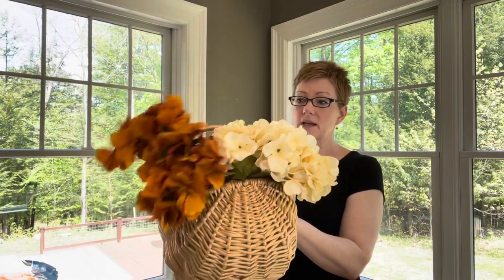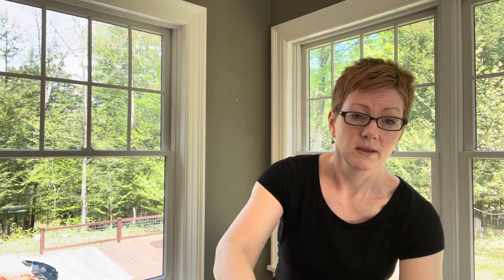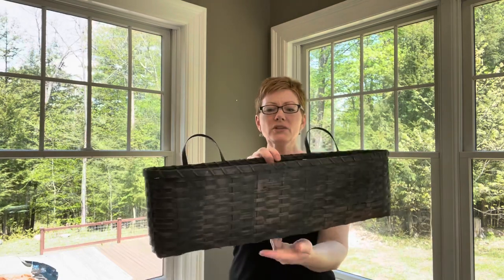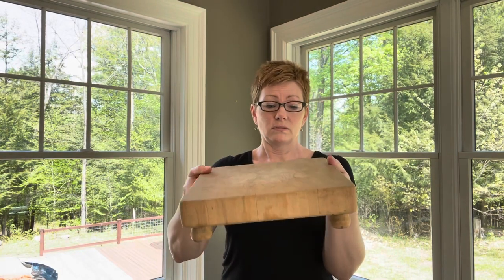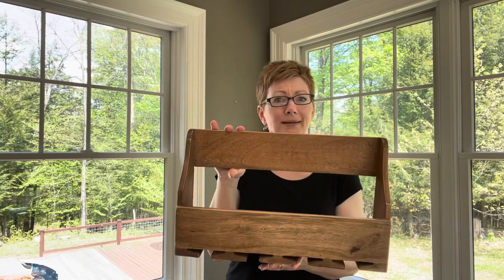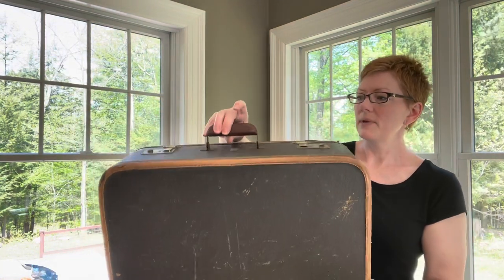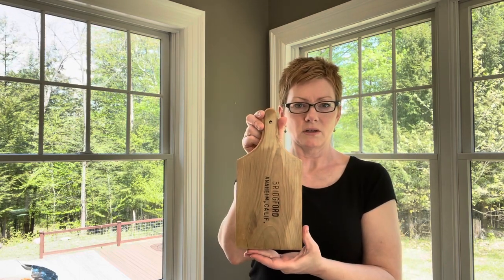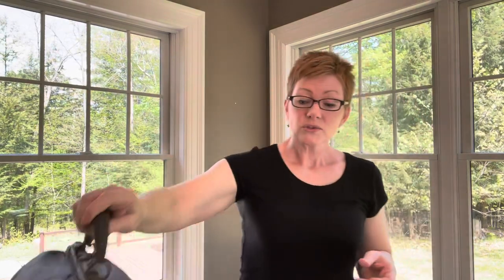Decorating with vintage and thrifted finds - thrift store haul and how I styled them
Fun thrift store haul - what to look for, why I picked what I did and how I decorate with the pieces, farmhouse style. Vintage and antique pieces and thrift store finds.